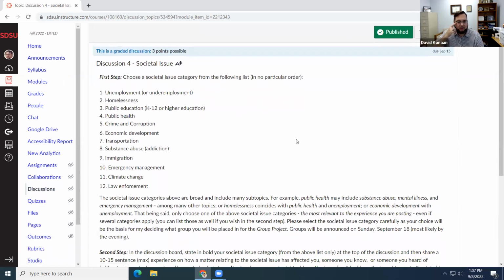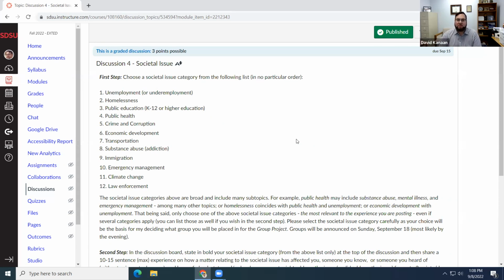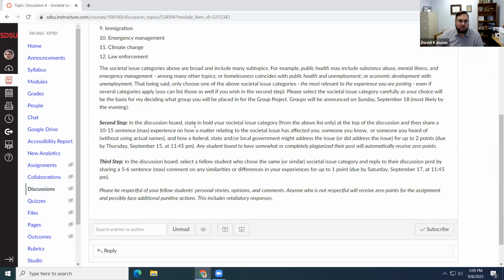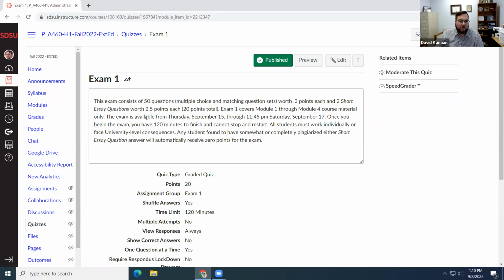PA 460 Module 4 Overview